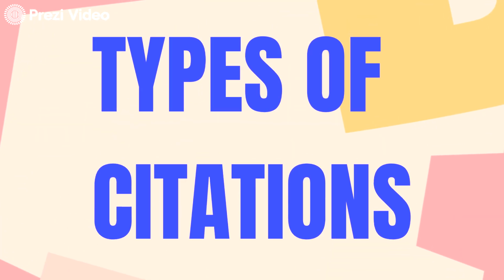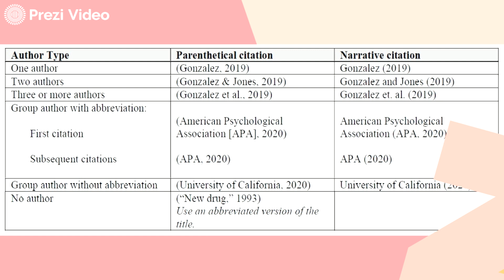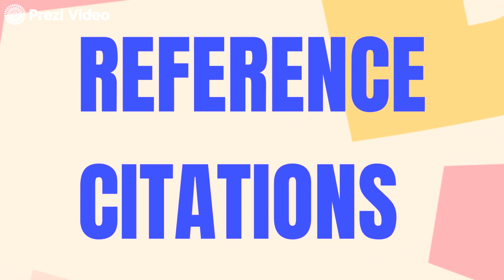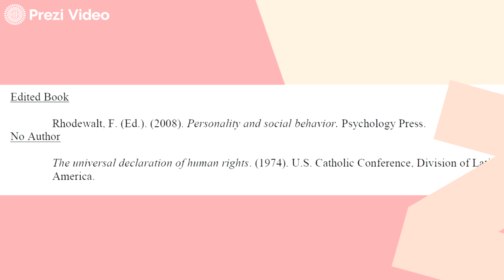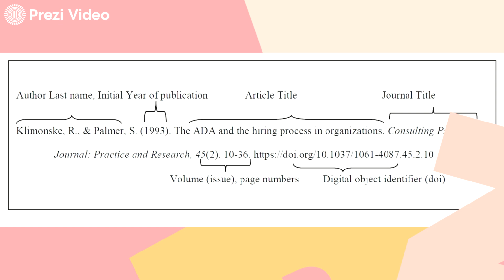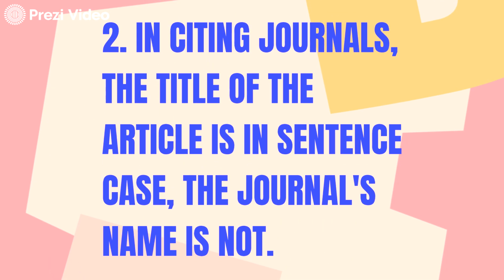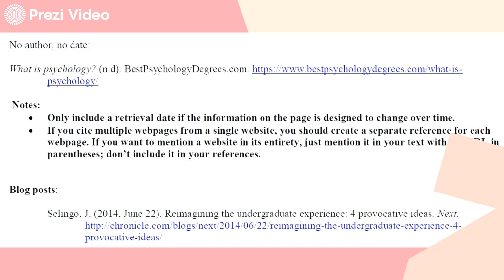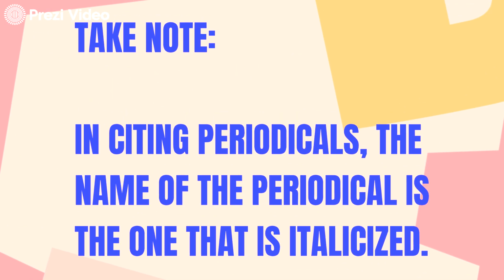EAPP REVIEW VIDEO PART 2 - CITING SOURCES